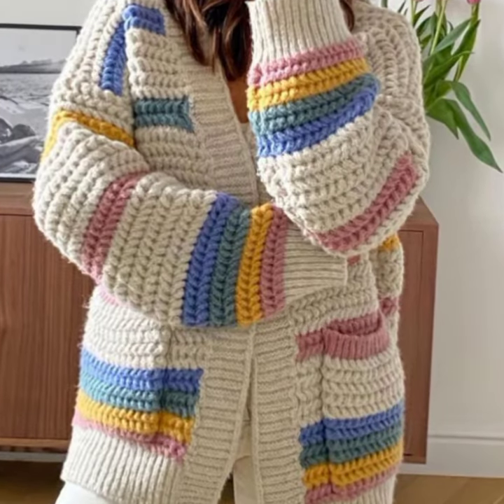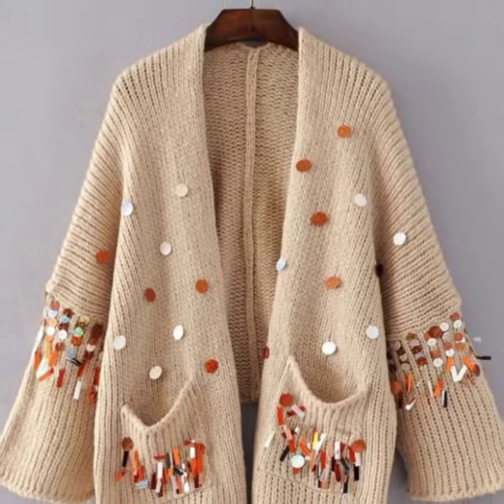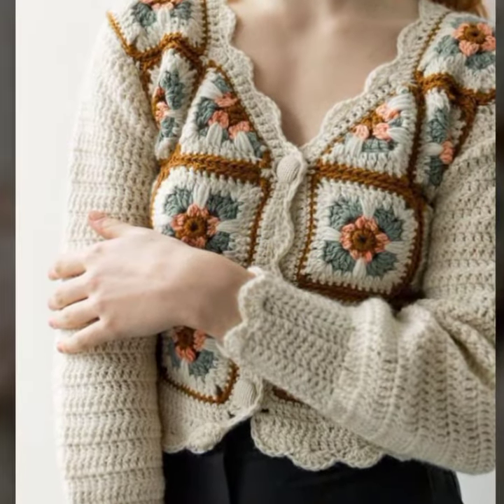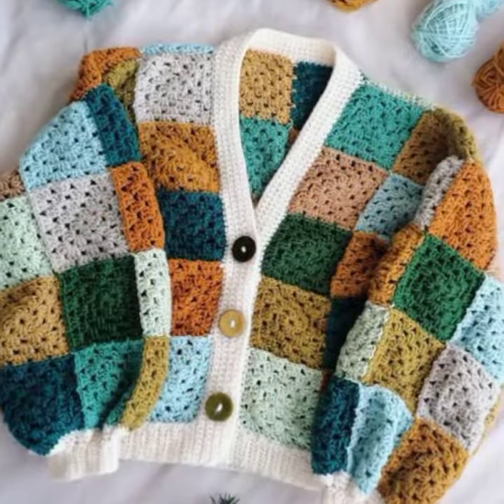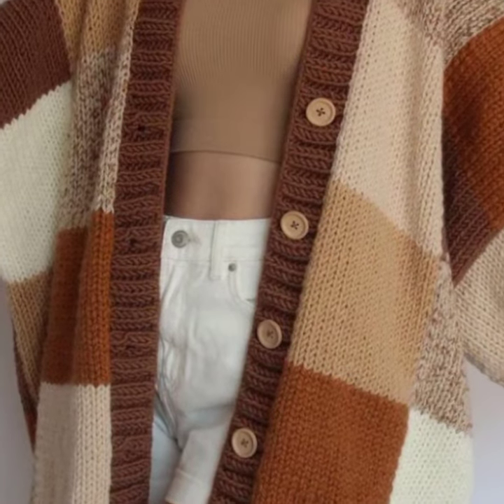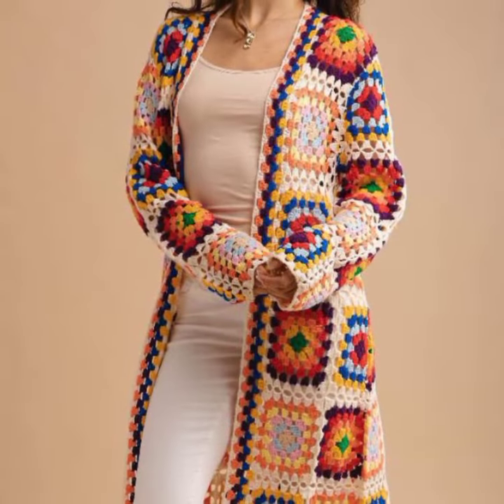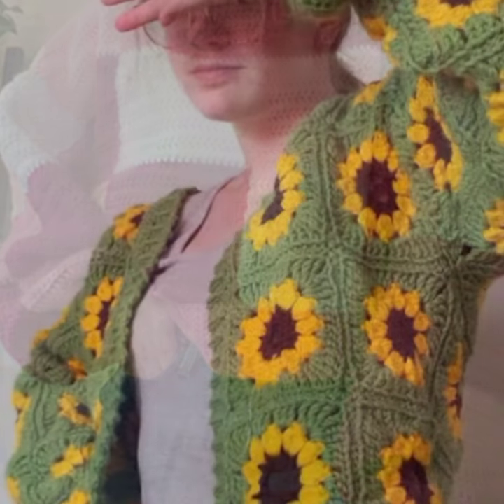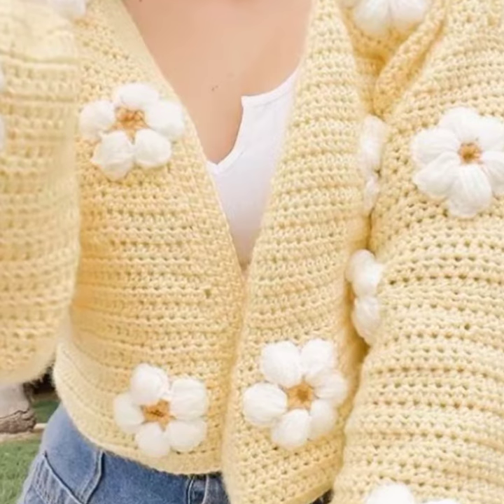crochet Cardigan and crochet cap shawl crochet baby dresses crochet toddler dress winter collection